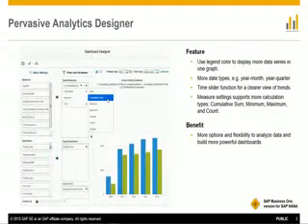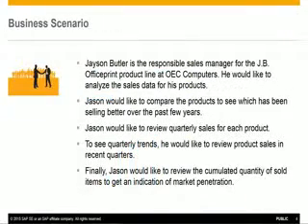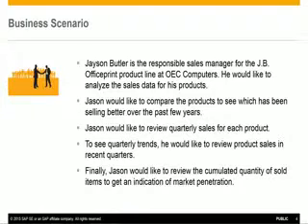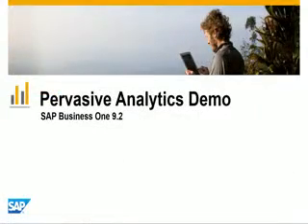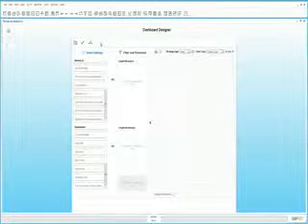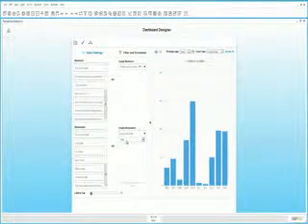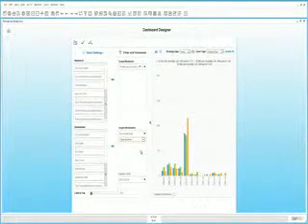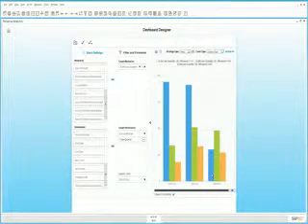SAP Business One - Pervasive Analytics Designer